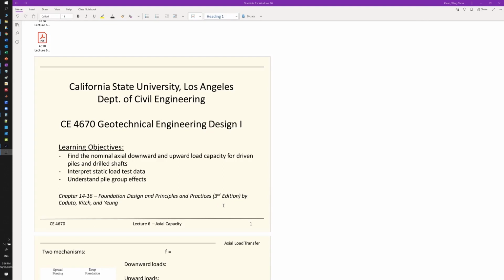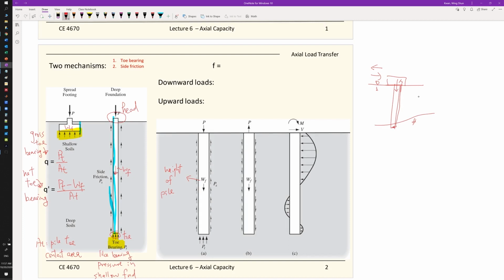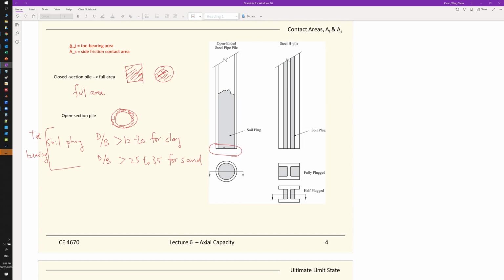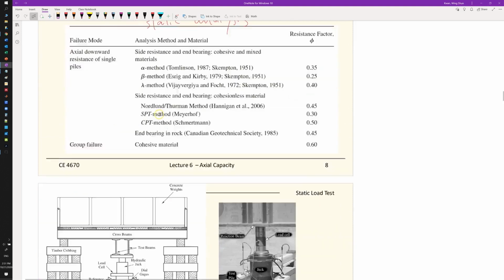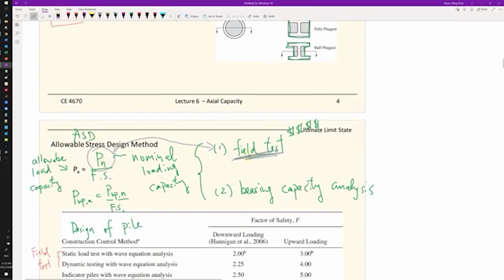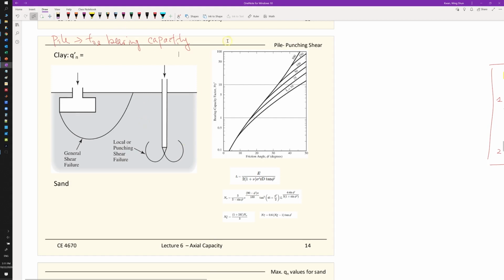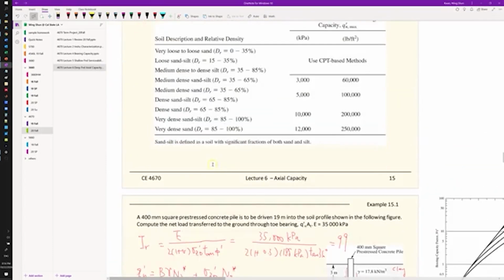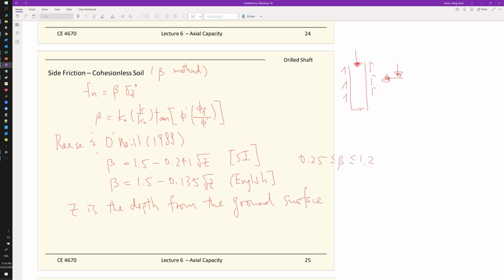CE 4670 Deep Foundation Design